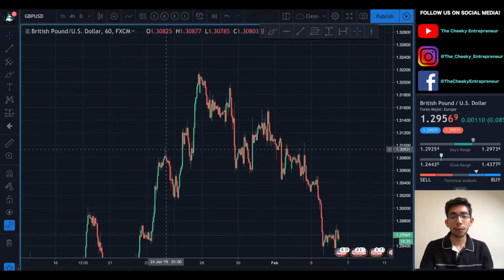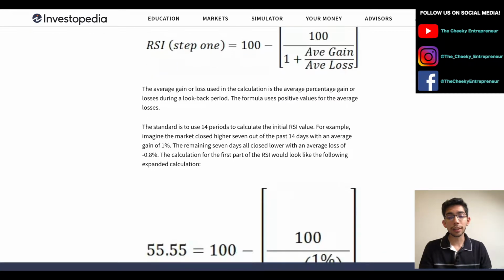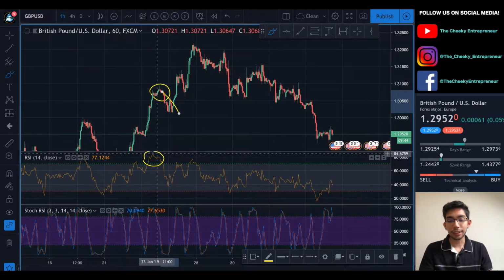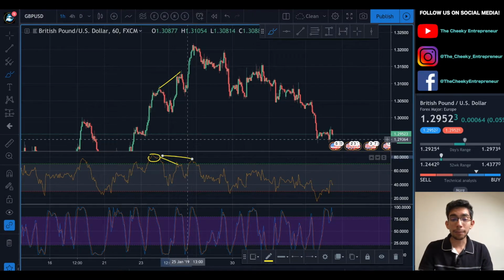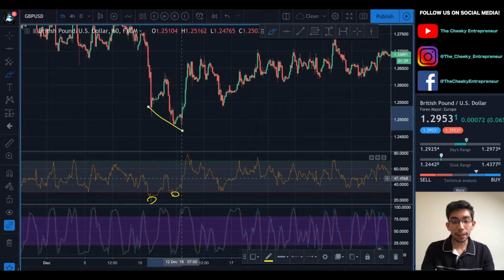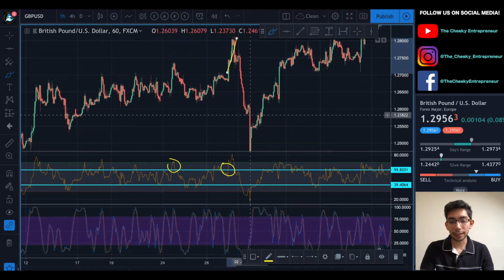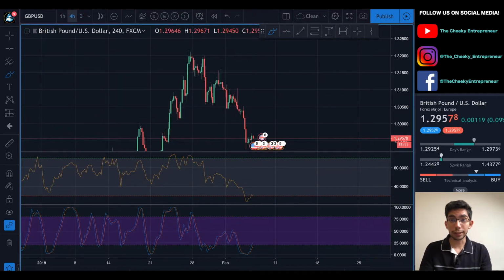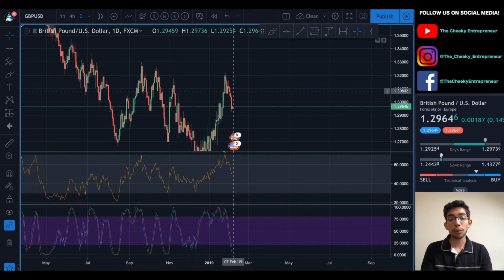Trading with Oscillators - RSI & Stochastics ⎪Cheeky Trading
Cheeky Trading: Today I take a look at some of the most important indicators, oscillators. I will be focusing on the RSI and the stochastics. In this video, I will teach you how to use them and how they are affected by different timeframes.

You can help the channel with the following links!

Useful Crypto Links!